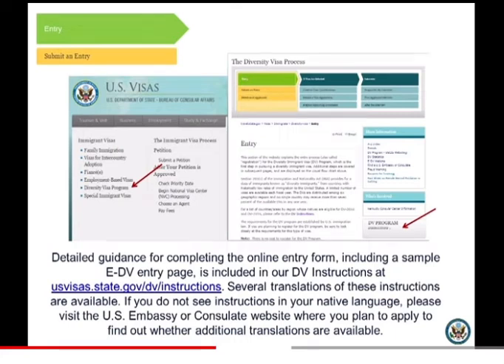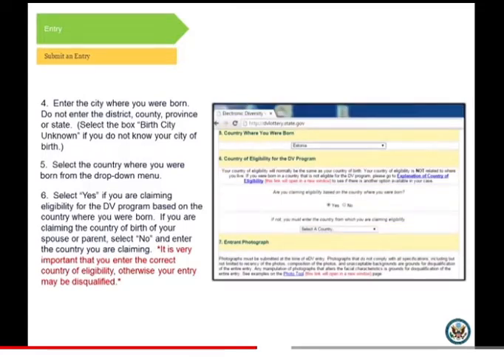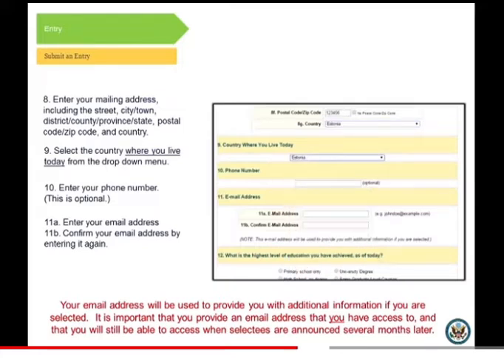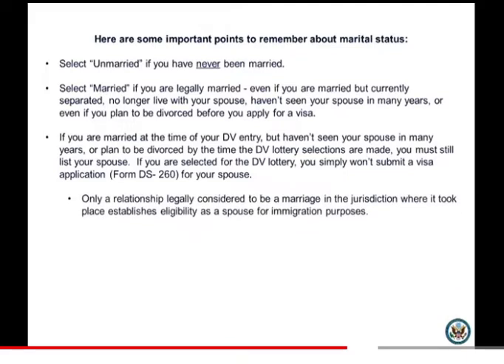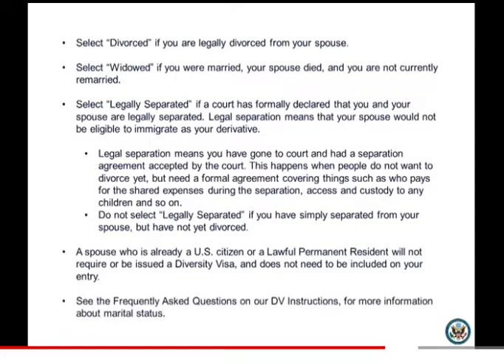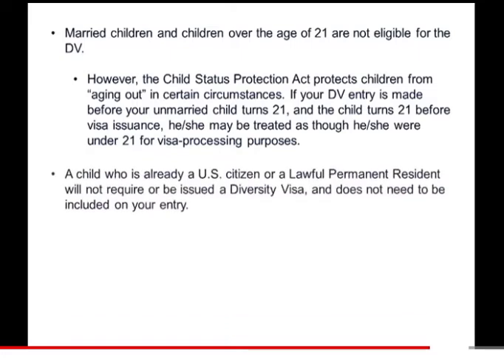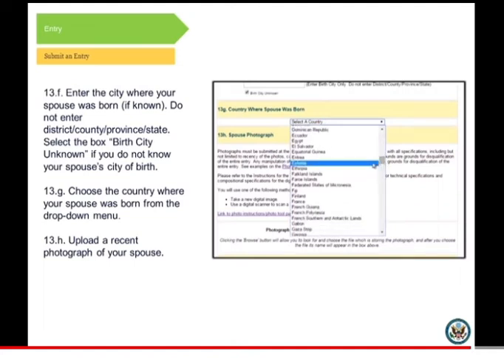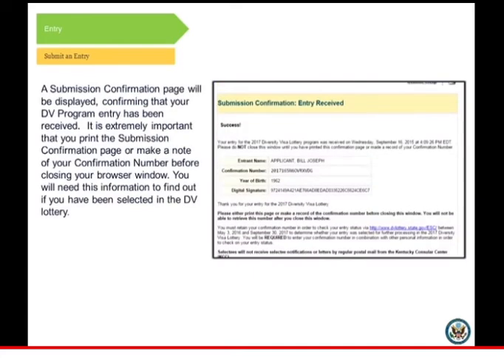When and How to apply for a DV Rotary 2024 | US Diversity visa program 2024